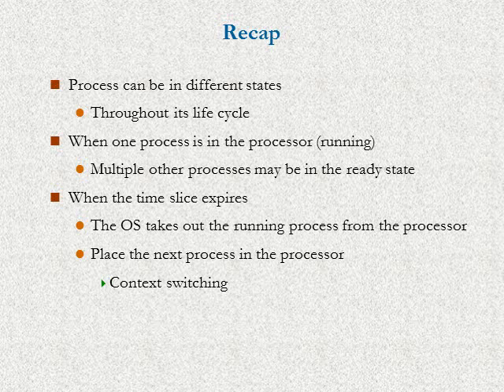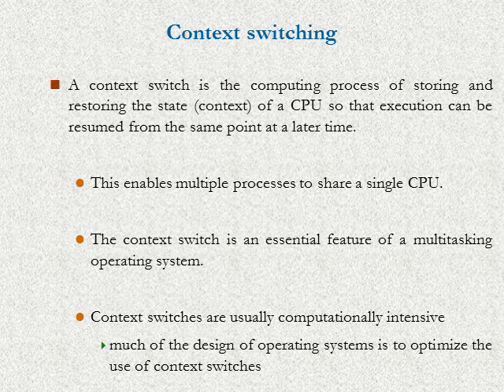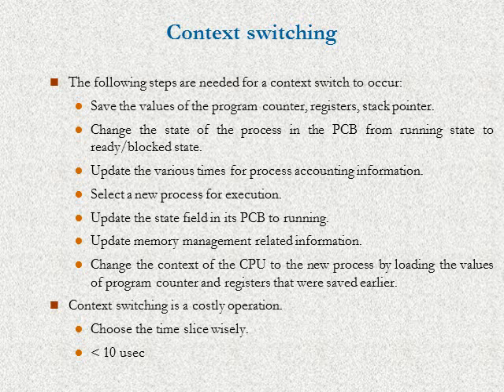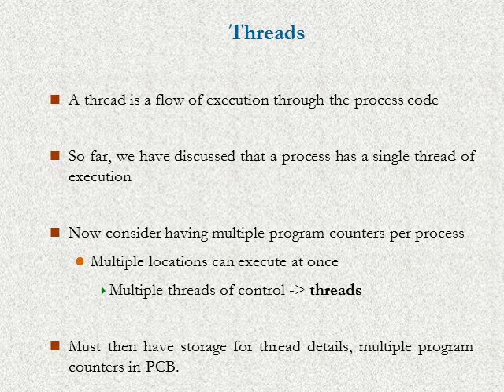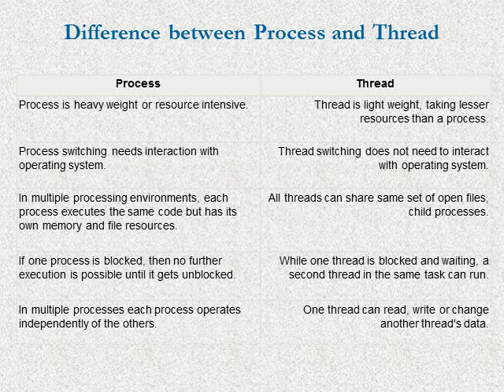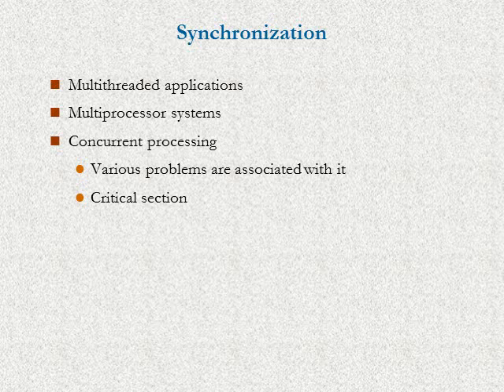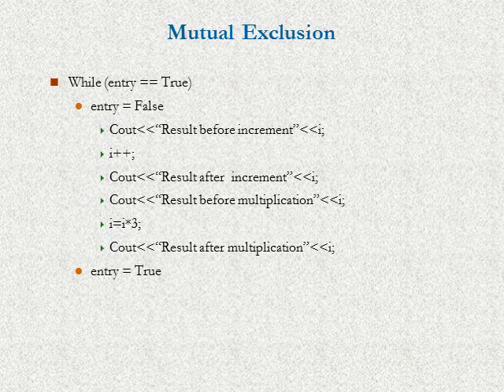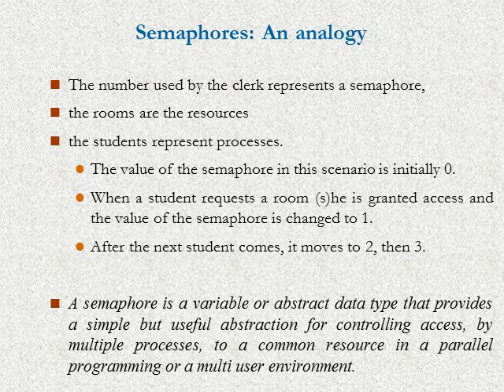Chapter 3 part 3